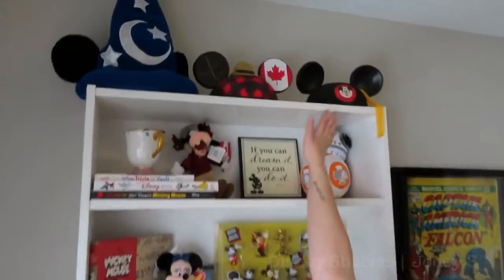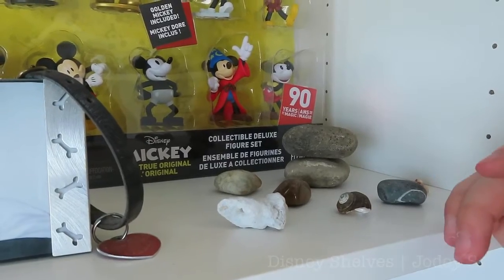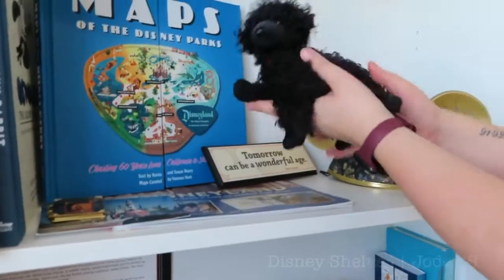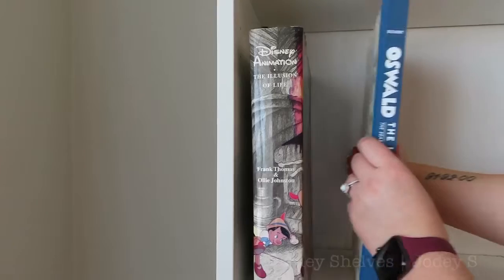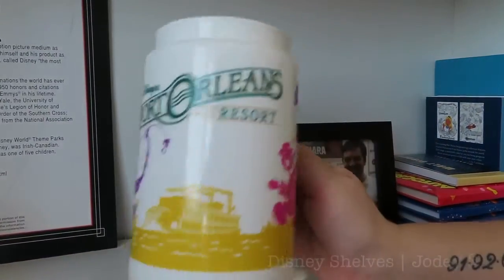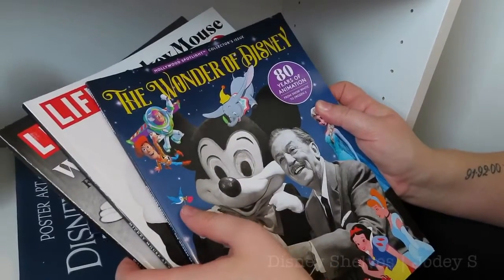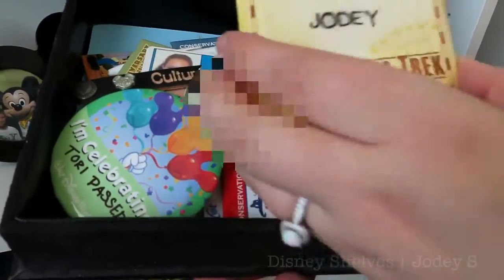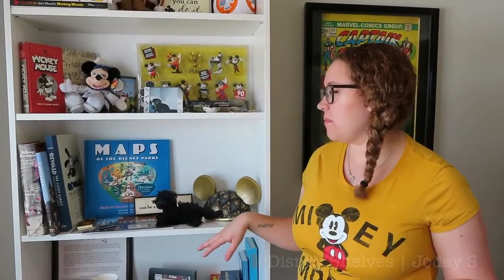What’s on my Disney Bookshelf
SnapChat! asharayne
Facebook! Prettily Painted
Poshmark! jodey_schmidt
RedBubble! JodeyS
I love you ALL!!
Remember!! Never Stop Dreaming!!

BILLY Bookcase
The Art of Walt Disney's Mickey Mouse
Maps of the Disney Parks
Oswald the Lucky Rabbit: The Search for the Lost Cartoons

Ebates! Earn Cash back for Shopping
DROP Earn points towards e-gift cards through your regular everyday purchases